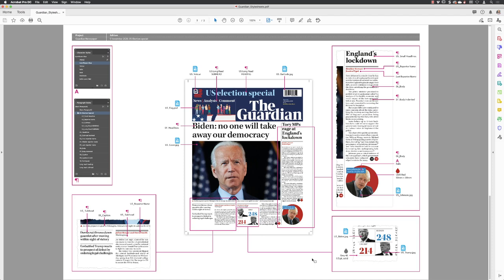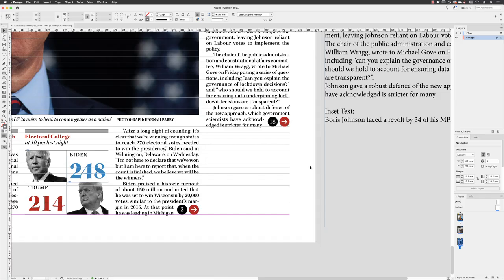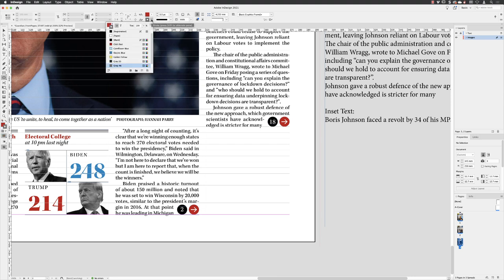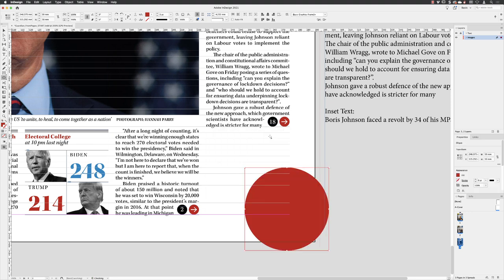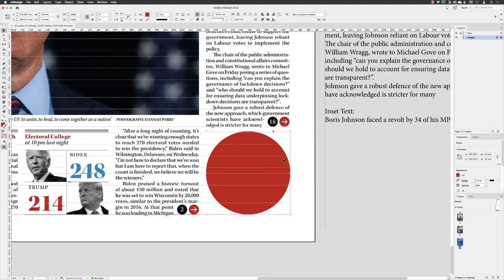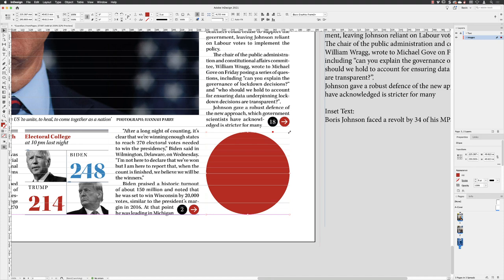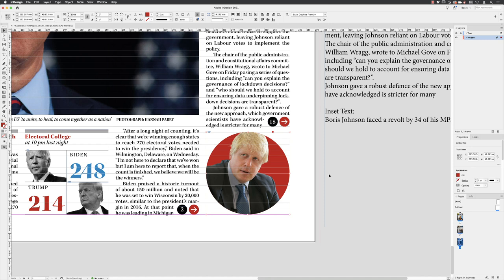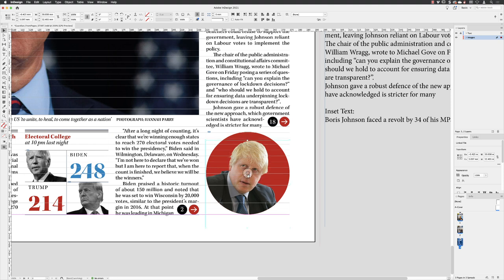02-17: Add Photos into Shapes